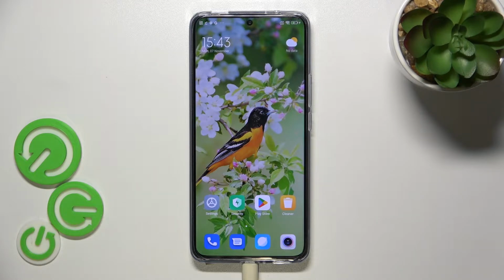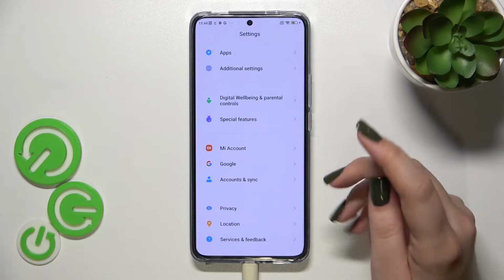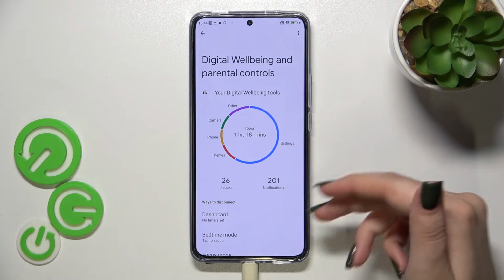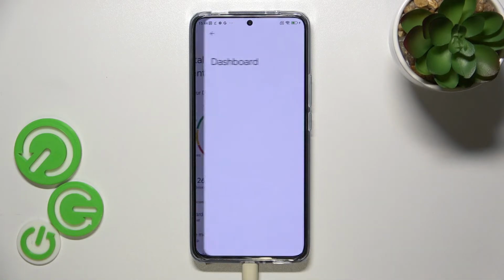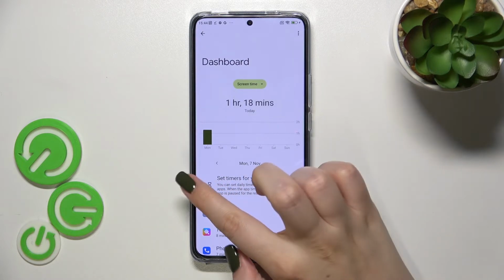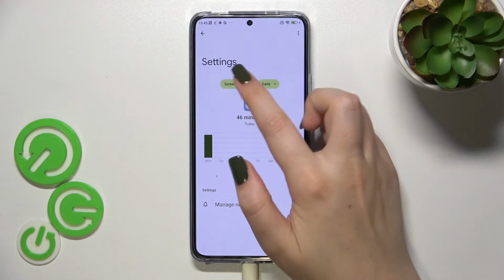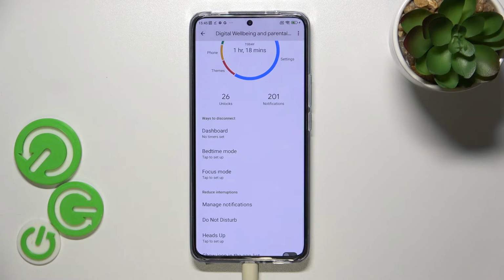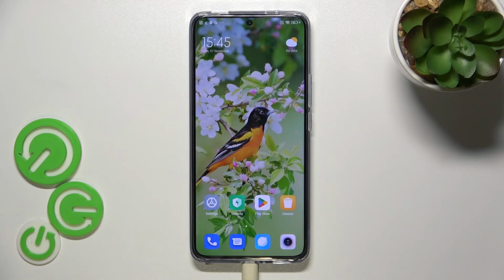How to Check Total Screen Time on XIAOMI 12T Pro - Open Display Settings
Watch this tutorial to find out how to check the total screen time on your Xiaomi 12T Pro. If you would like to find out how much time you spend on your device, how many times you have unlocked it, and how many notifications you have received, follow our steps and visit our YouTube channel.

How to check total screen time on XIAOMI 12T Pro?
How to find total screen time on XIAOMI 12T Pro?
How to see total screen time on XIAOMI 12T Pro?
How enter display settings on XIAOMI 12T Pro?